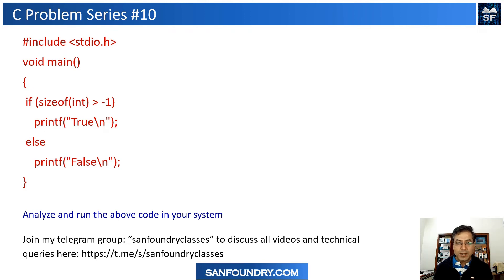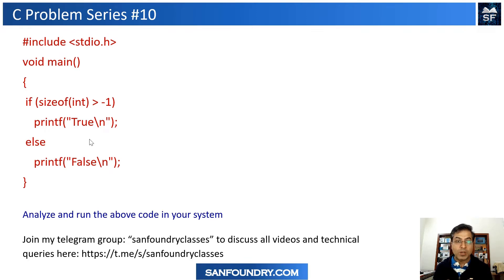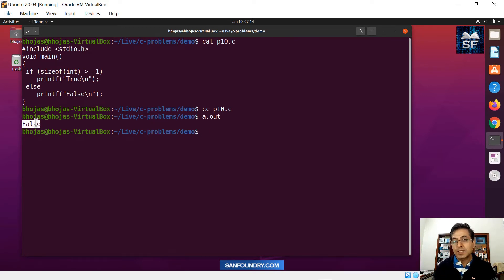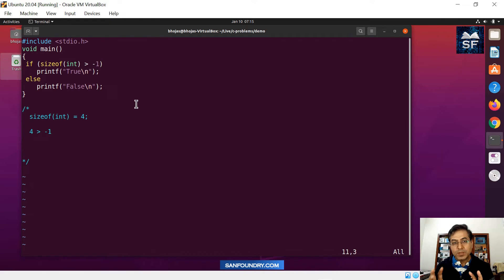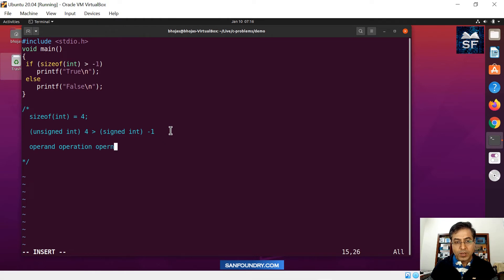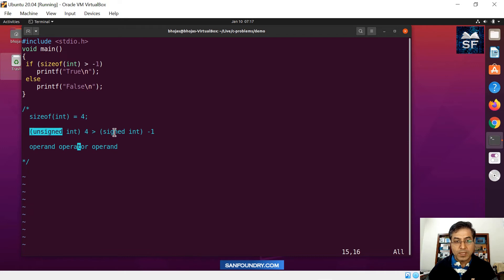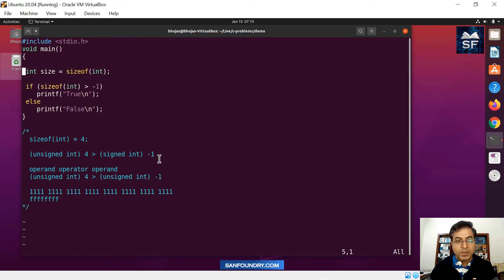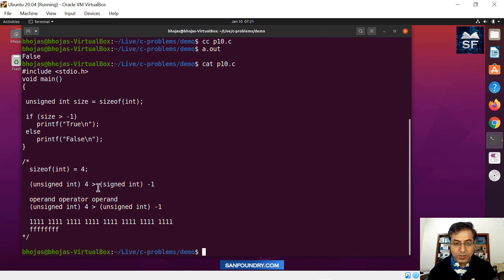C Interview Question 10 | Sanfoundry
In this C interview question video, we are getting sizeof the integer data type in C and then comparing it with another integer using a logical operator in C. In some software engineering designs, this type of comparison fails to work as expected. We are testing the interviewee’s understanding of various rules of the C programming language and why the answers are not as expected. The candidate is supposed to identify the real problem and then explain the solution. We will discuss the question with a code walkthrough in the lab as well as a line-by-line explanation of the code.